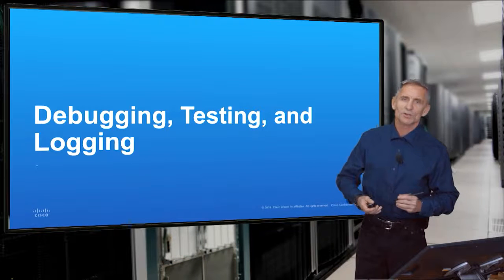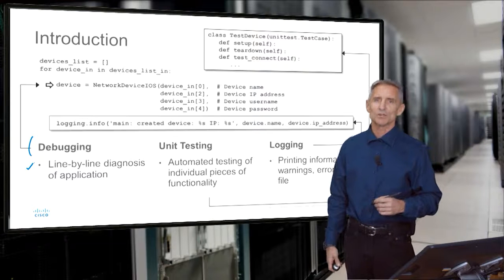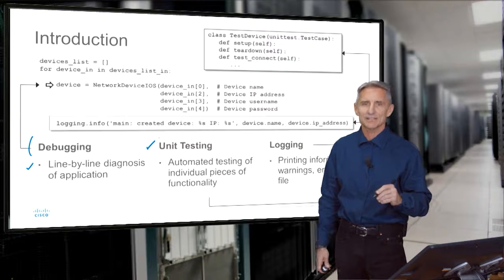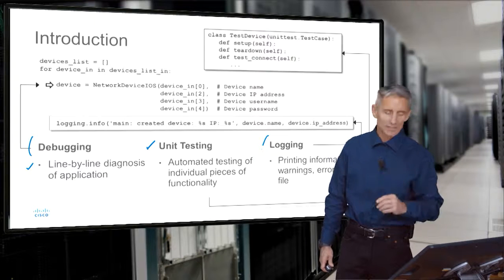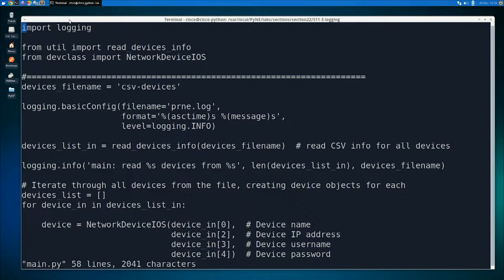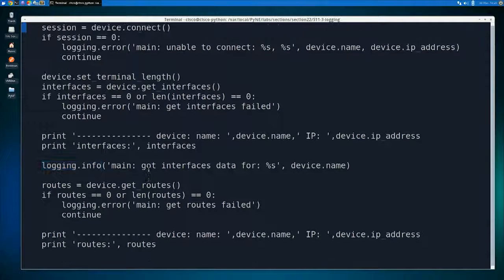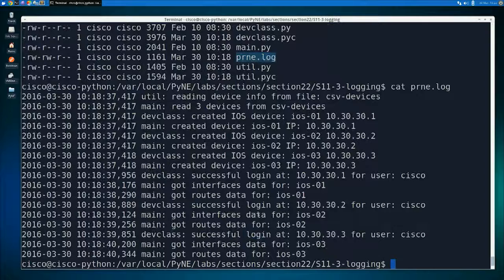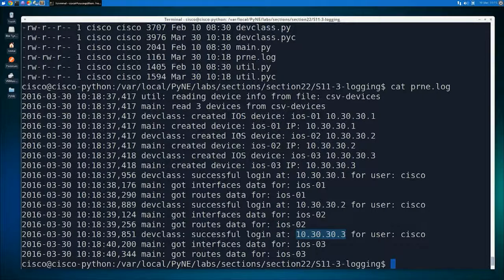16 1 Introduction